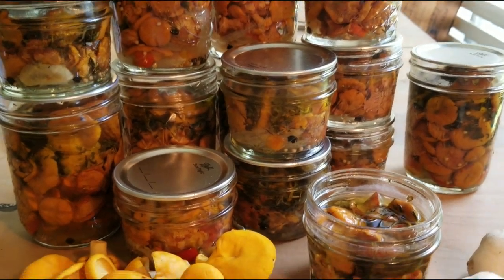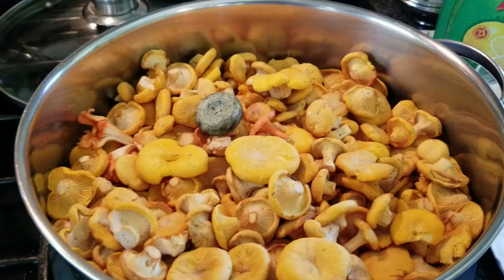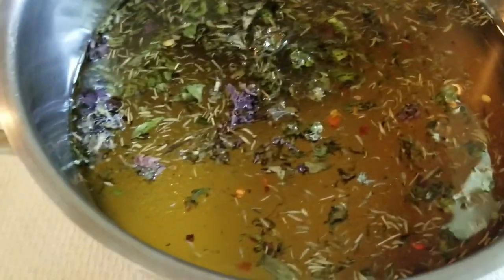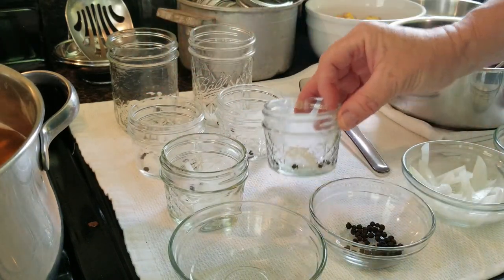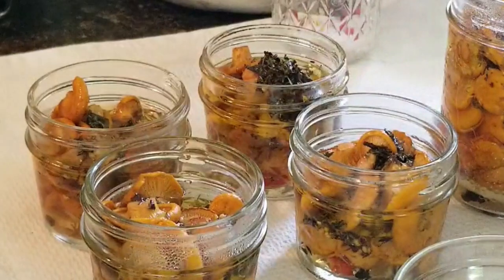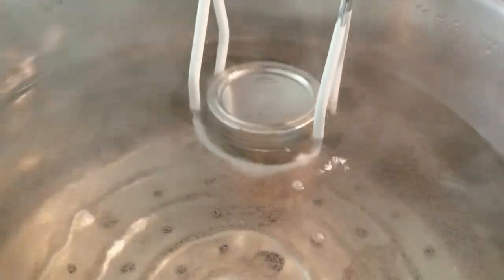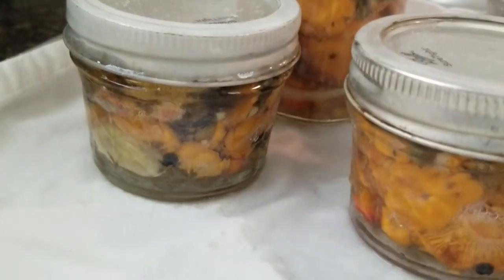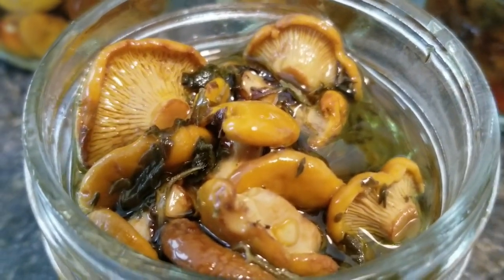CANNING marinated MUSHROOMS (I chose chanterelles) ~USDA approved recipe! ~Waterbath canning.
Whether you forage or buy quantities of mushrooms, being able to preserve them is a big plus. This recipe is USDA approved and requires only waterbath canning.
The mushrooms turn out great and go so well with anything grilled, on a charcuterie board, with cheese, etc. Personally, I snack them straight out of the jar. I used chanterelles for this recipe, but any small whole firm mushroom will work. If the button mushrooms from the store are too big, cut them in half.